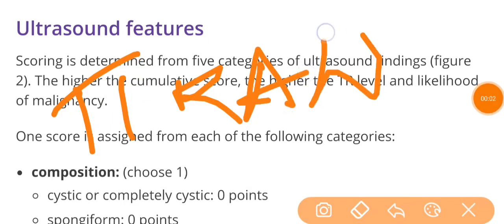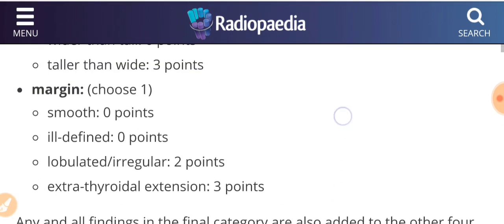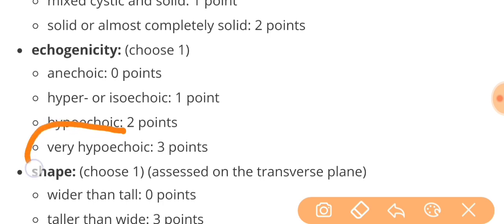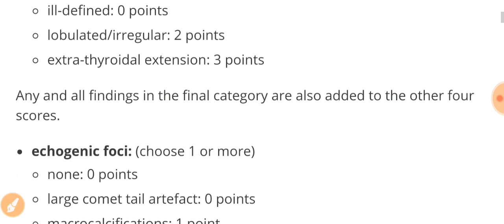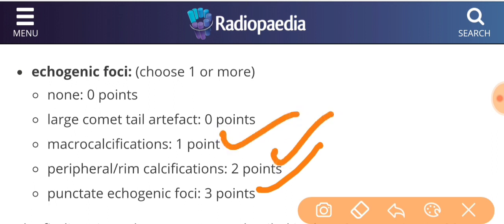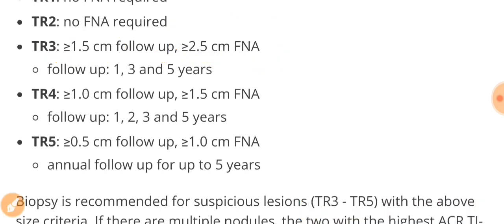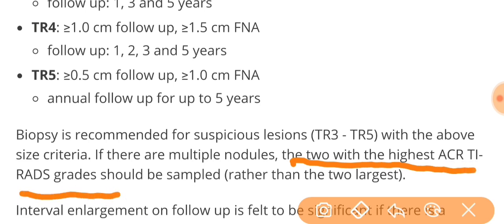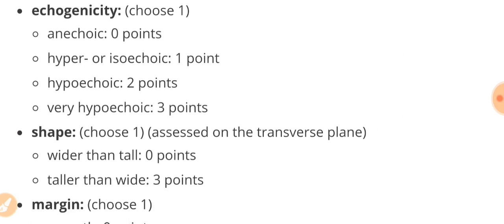AIIMS/PGI - High Yield Stuff- "TI-RADS"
Not to freak out .
Just ContinueTheGrinding !
"You gain strength, courage, and confidence by every experience in which you really stop to look fear in the face. You are able to say to yourself, 'I lived through this horror. I can take the next thing that comes along."
Eleanor Roosevelt

Rx Medendo is first of it's kind book published for pgmee .Must Pre-book "Rx Medendo" for getting this year limited edition at your doorstep@1499rs.

Order Modes-

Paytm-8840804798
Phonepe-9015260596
(Whatsapp @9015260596/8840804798 Your payment receipt & delivery address)

Be Bold & Face it.
It always seems impossible until it's done !
You are no less but have better memory that everyone else, here 👍🏻.
If i can say it, so can you & beleive for yourself.
Fear will dissapear.
Regards,
Dr.Shivaam Kesarwaani

Credits- Radiopaedia.org
Best pulse oxymeter